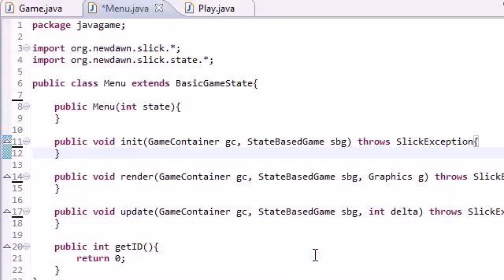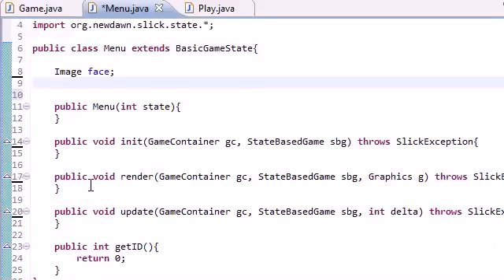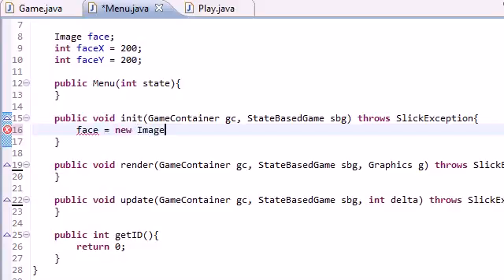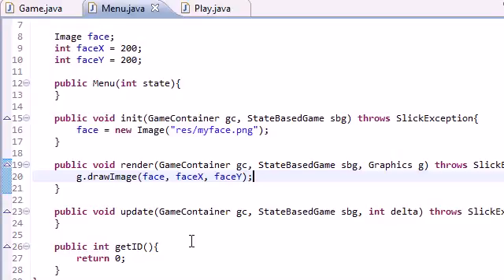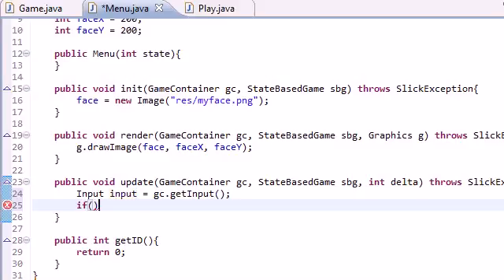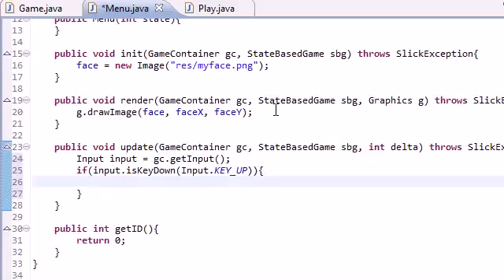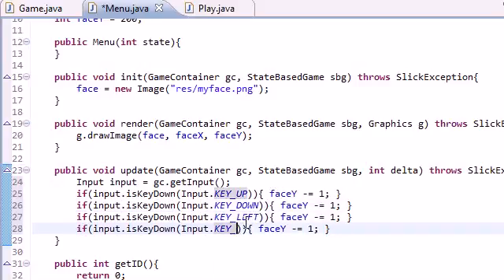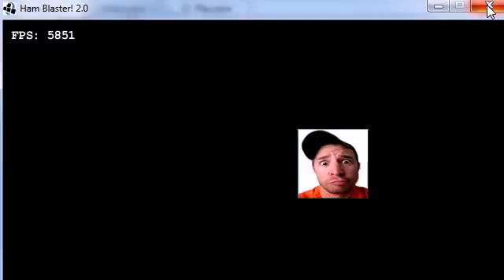Java Game Development with Slick 11 Grabbing Keyboard Input From the User YouTube